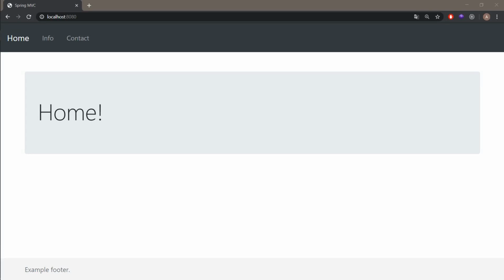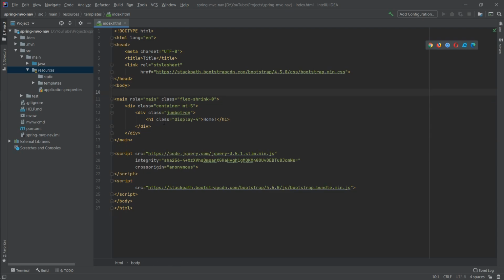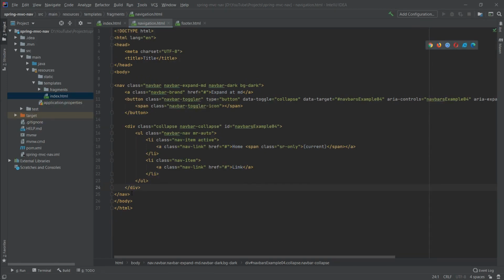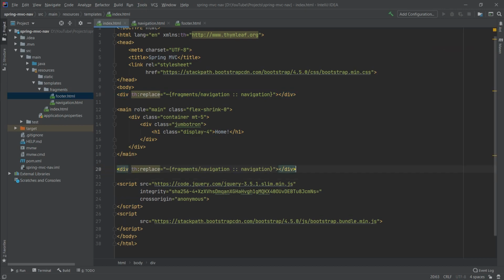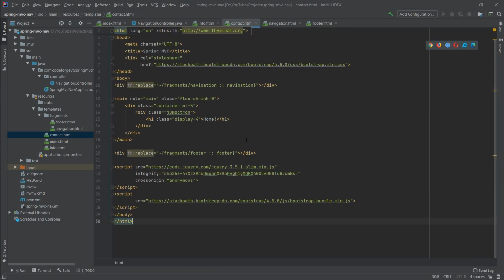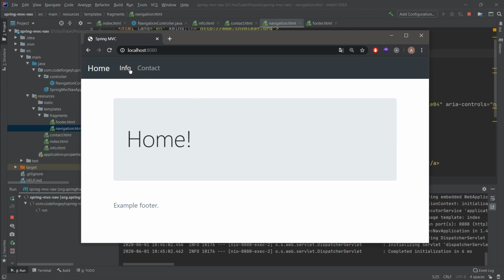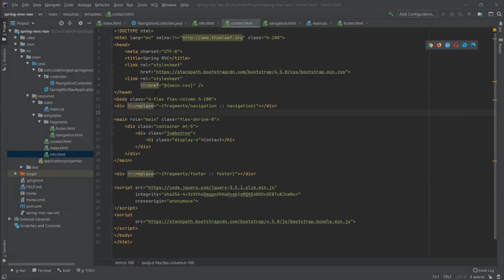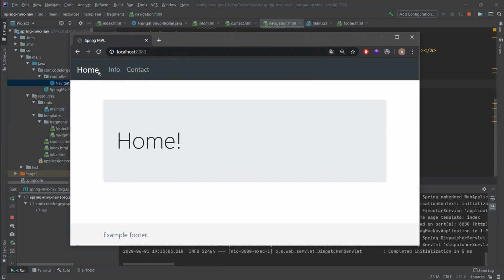Java Spring Boot - Spring Web MVC - Navigation - Setting Active Tab - Thymleaf Fragments - Bootstrap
Hey Folks! In this video we will learn how to create MultiPage Application with several sub-pages. We will create responsive menu to navigate through our website, and also we will check out how to take care of setting active page and highlighting it. To achieve we will use Web Controller.  Our website will also have footer and some content displayed in the middle. For navigation menu and footer we will use Thymleaf mechanism called Fragments. Those fragments can be reused across entire web application. Everything will be created using Spring Boot MVC, Thymleaf and Bootstrap. Keep playing code!